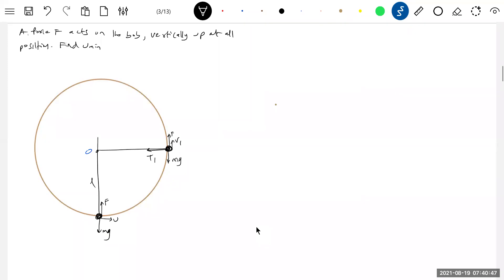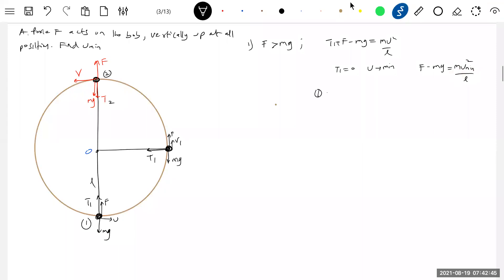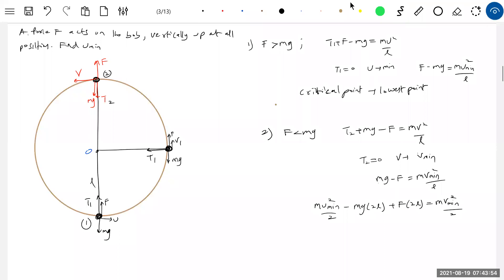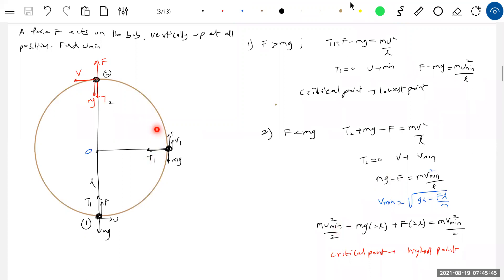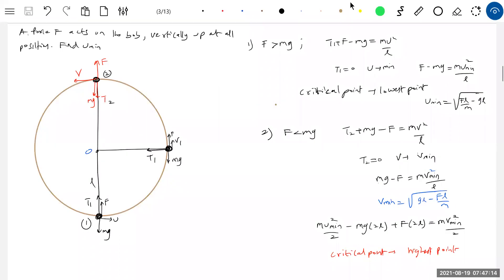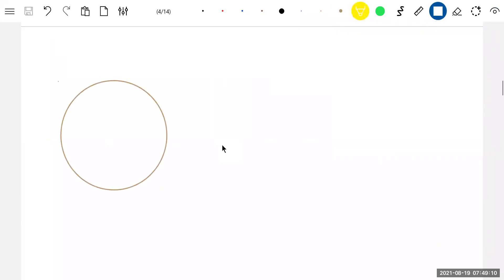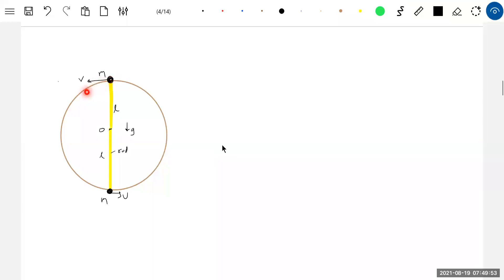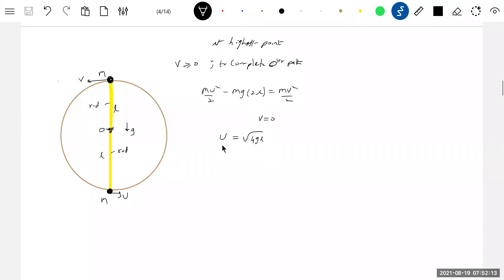18) vertical circular motion | A bob of mass m is suspended about point o by a string and is acted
upon by a constant vertical  force F .The bob is given a velocity U at lowest point and released . find the tension in string as the bob ascends and minimum velocity of U to just complete the vertical circle.
Physics | vertical circular motion class 11  | JEE Main  | JEE Adv |